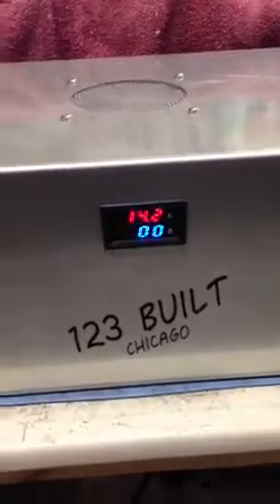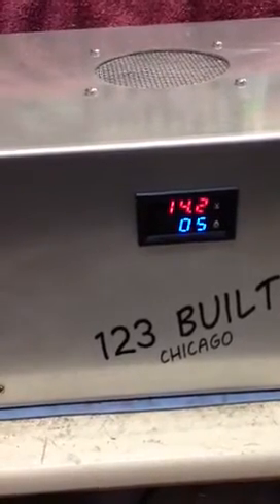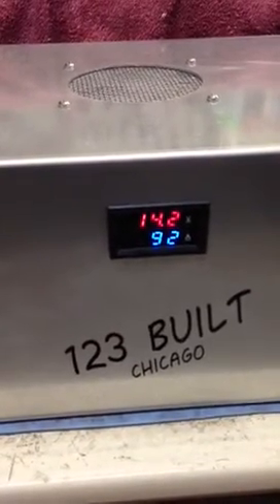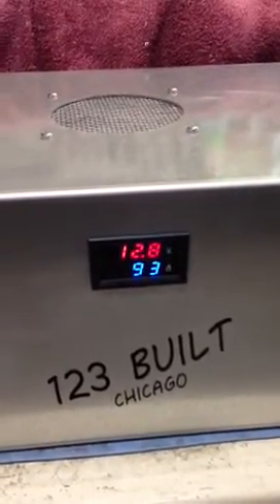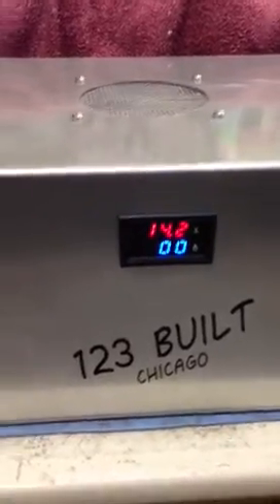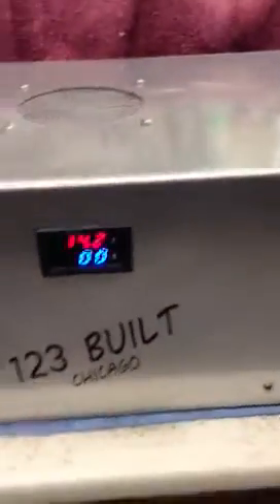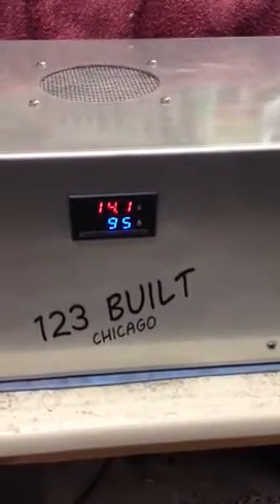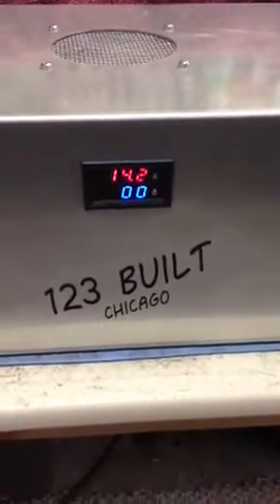90 Amp unit..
This is a 120vac running a 15 amp Fuse. I Built this unit for a loco CB Shop. It's set @ 14.20vdc and stays there!
Running with a full Load 90-94 Amps
This thing was still holding the Volts!
Need to Run a radio and a 3 or 5 pill?
Well this is the best to use..
Total Weight 12LB! Yes 12LB..

123 Chicago .